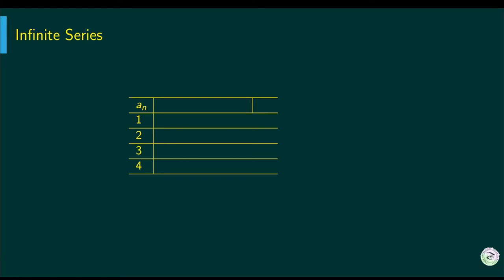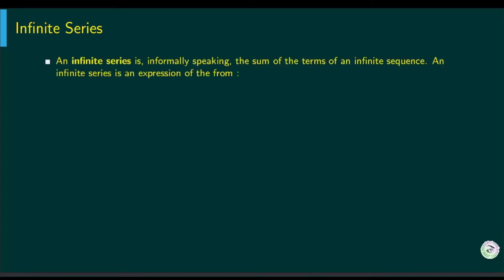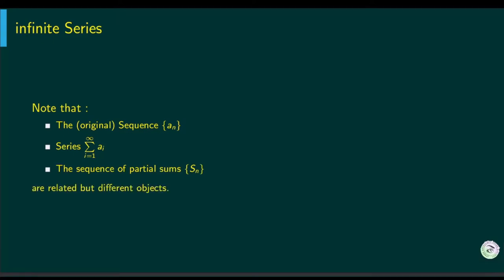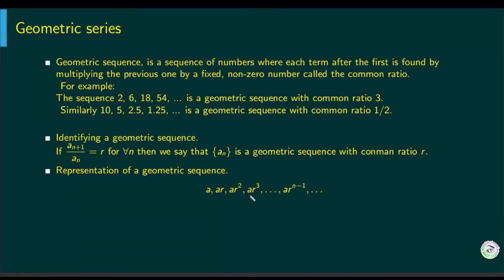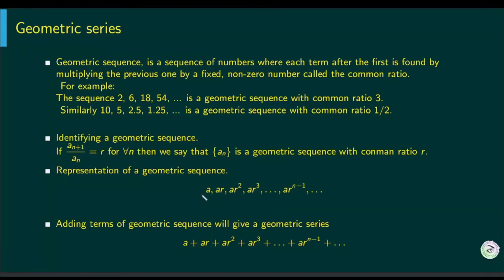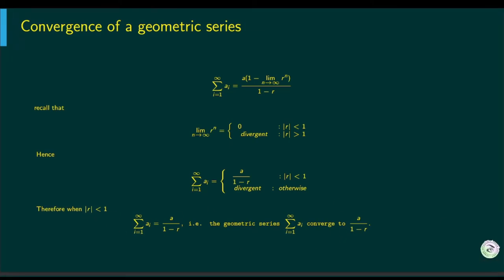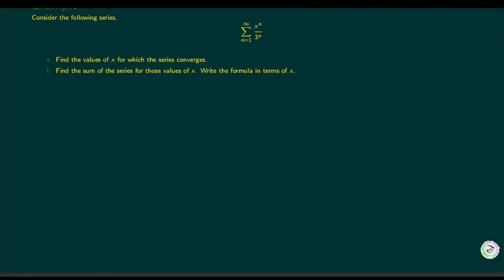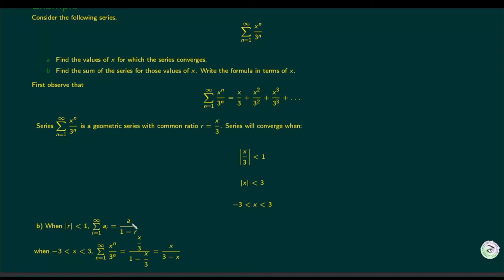introduction to series( Calculus)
Definition ,geometric series